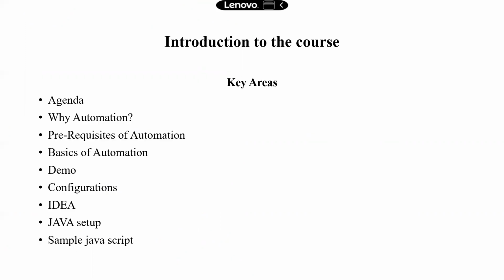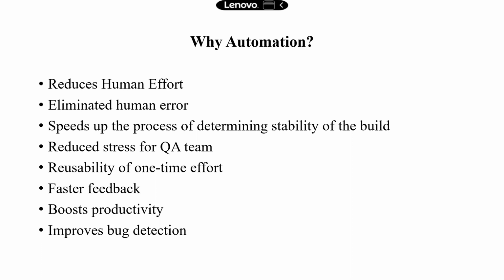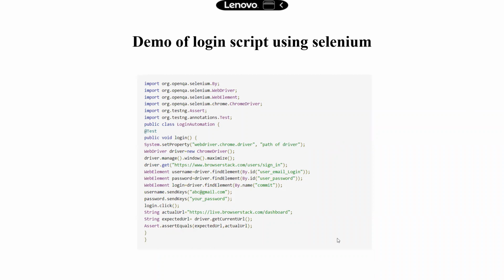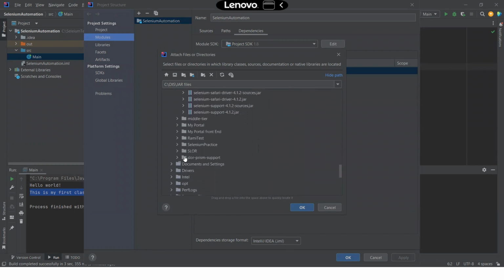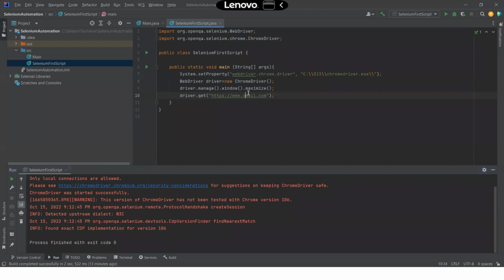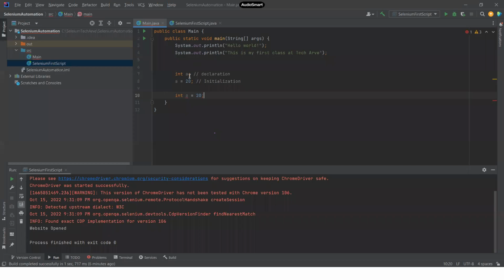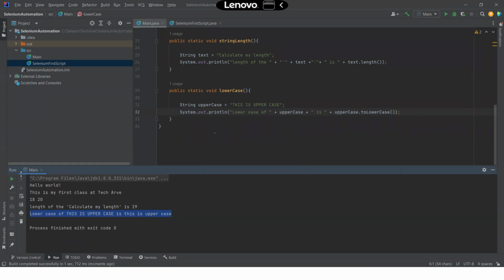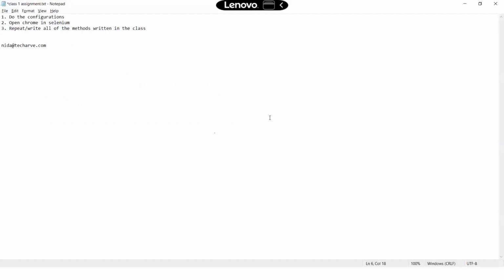Software Automation Master Class (Class 1)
Become a QA Software Engineer and Land a 6-Figure Job. Good luck.